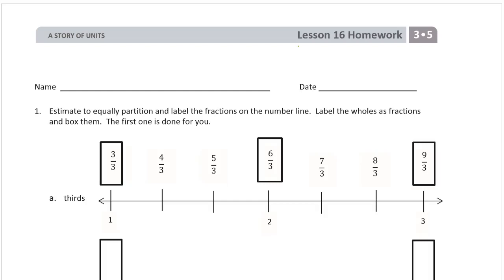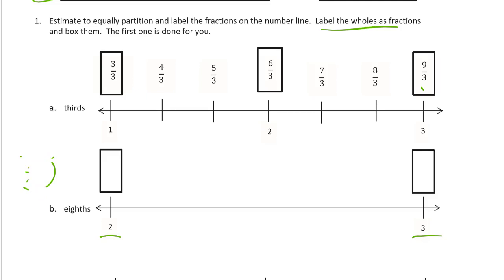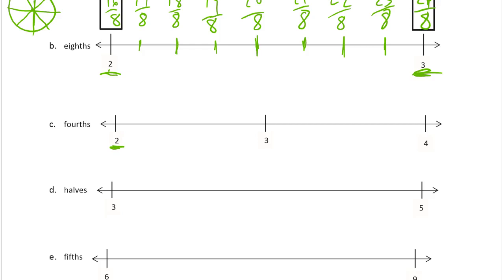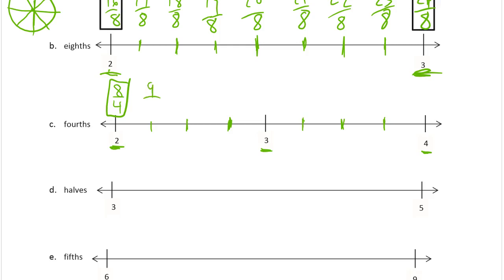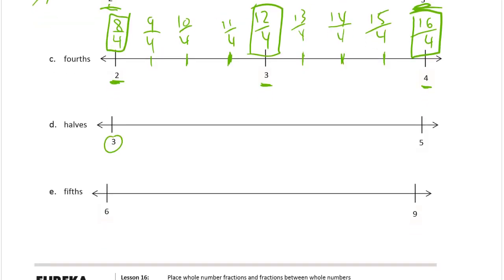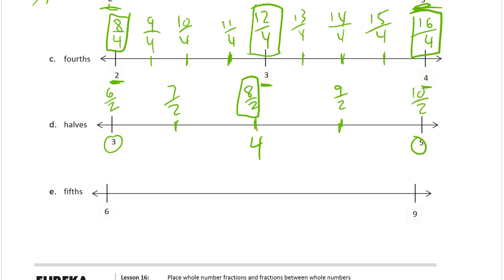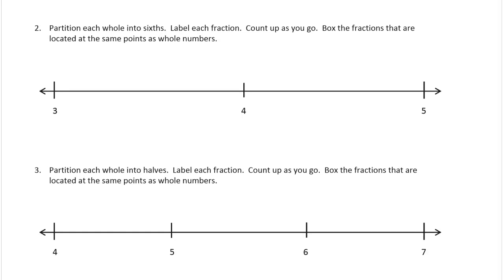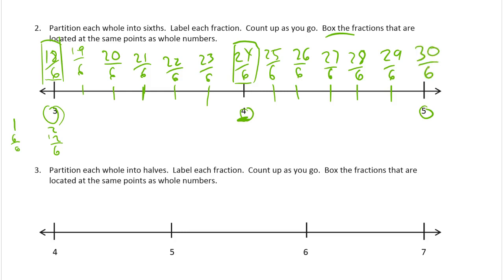lesson 16 homework module 5 grade 3